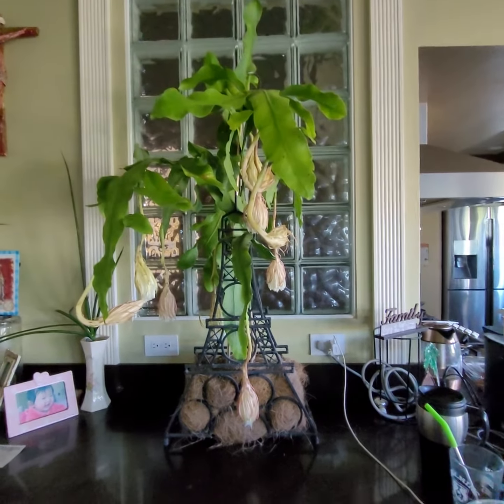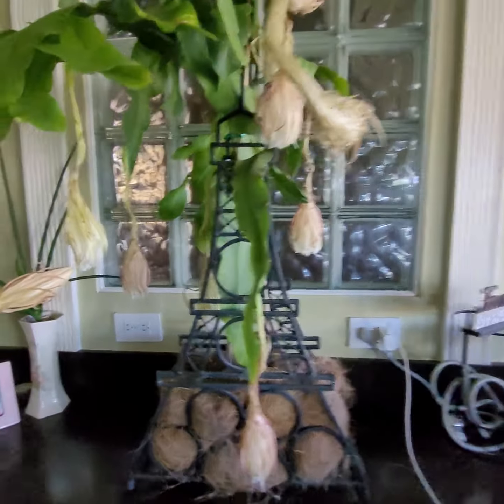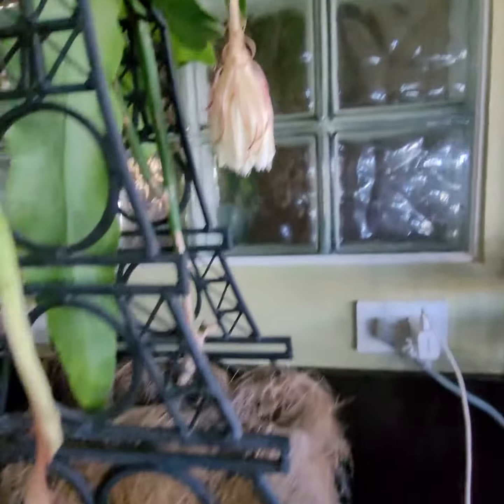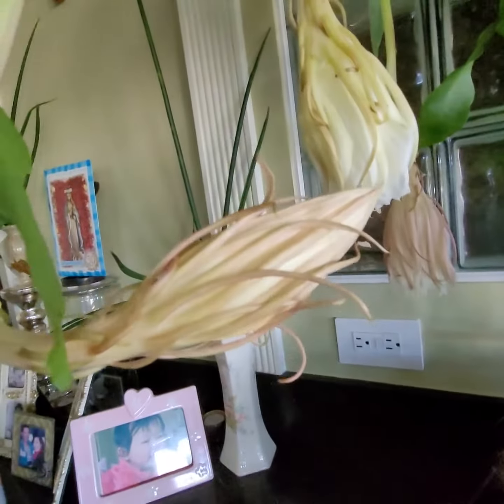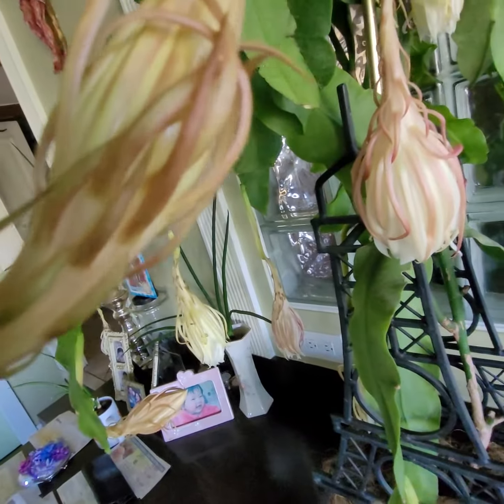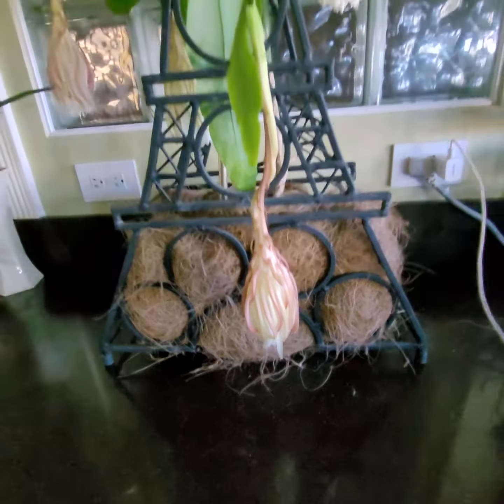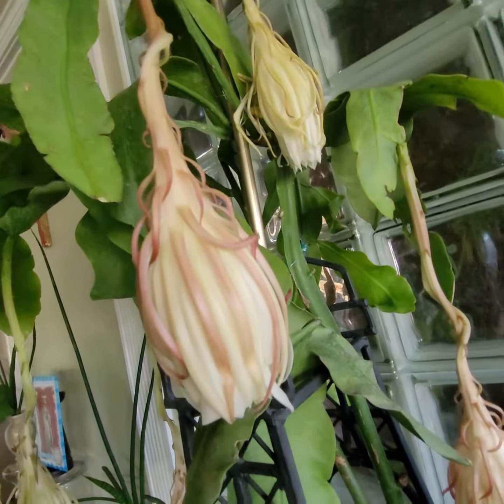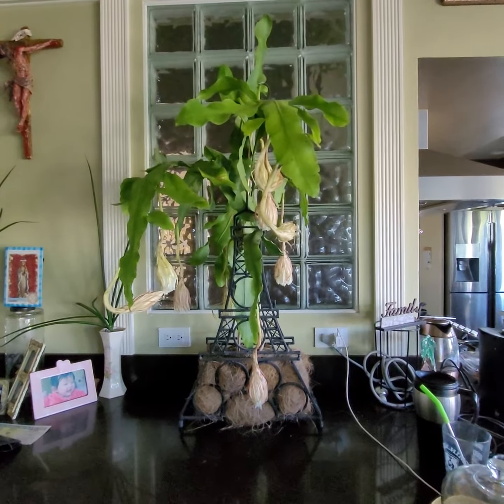6 bottles wine rack custom planter of the Queen of the Night! Dimensions: 2x4 feet.